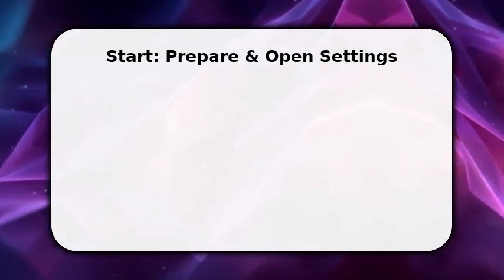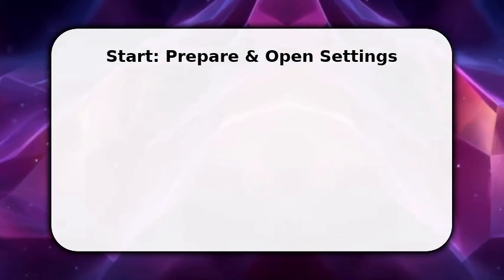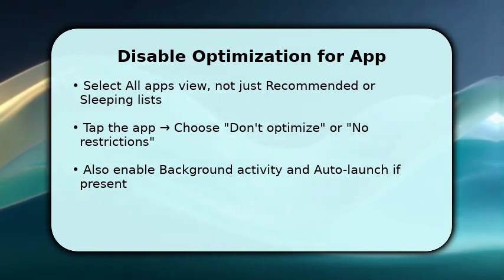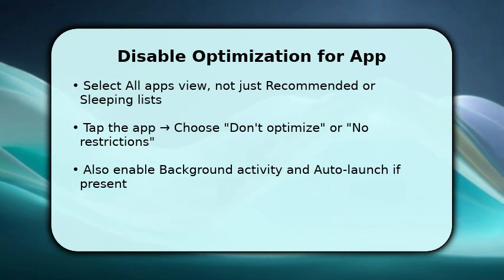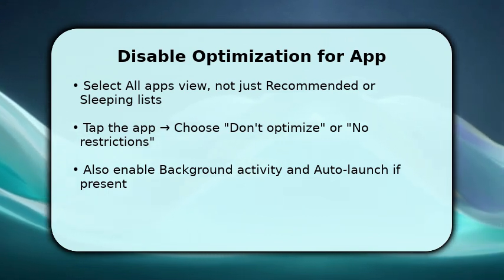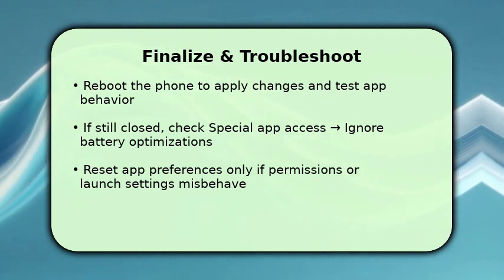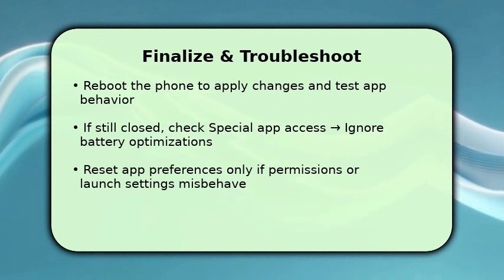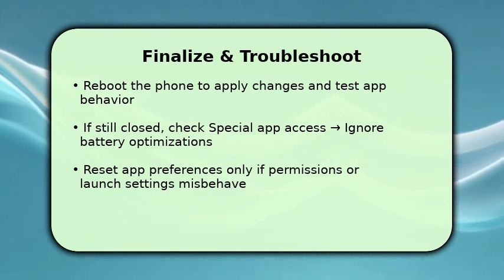How to Disable Battery Optimization in Oppo (full Guide)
How to Disable Battery Optimization in Oppo (full Guide) | 🔒 Surfshark VPN Deal — Stay private and secure. $1.99/mo + 3 Months Free ▸

Discover the step-by extricate yourself from battery optimization on your Oppo device with our comprehensive guide. Learn how to restore full functionality and performance, ensuring you can access all features without restrictions.